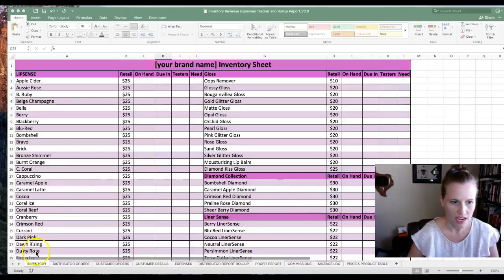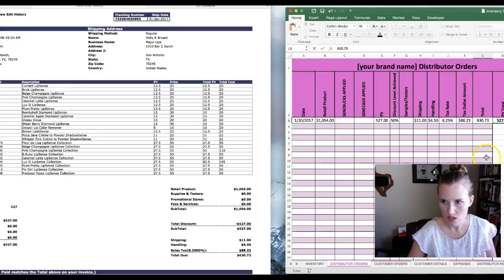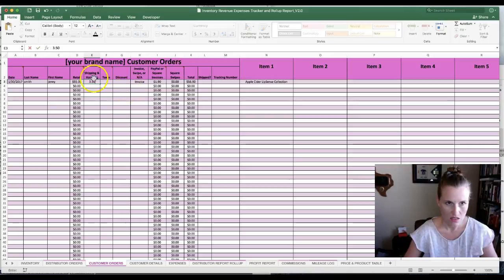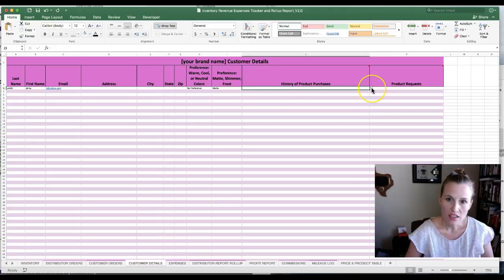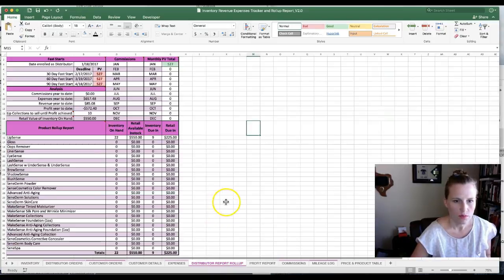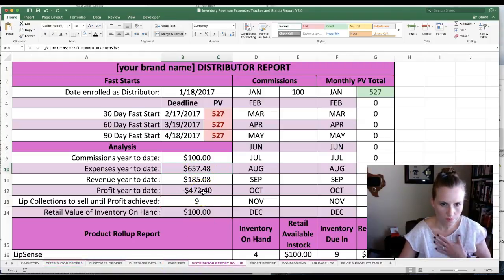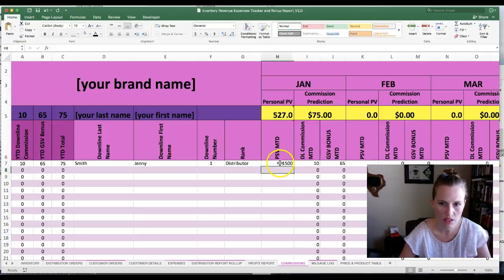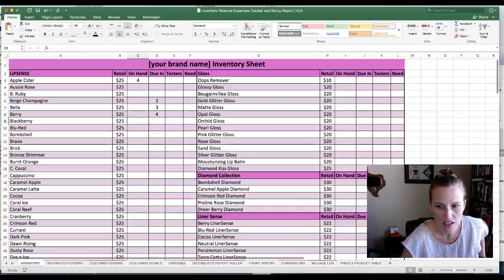LipSense SeneGence business EXCEL spreadsheet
This is a tutorial to explain the SeneGence spreadsheet you are looking at. It will help you analyze the profitability of your business and keep meticulous records for tax purposes.

YOU MUST SAVE THIS FILE AS A MACRO ENABLED EXCEL WORKSHEET (.xlsm). If you don't none of the drop downs and coding will work! When you open the file for the first time it may prompt you to enable content. Click ENABLE and immediately save as a .xlsm
Good luck!

If you don't have a copy, it is posted in the files section of the FaceBook group "SeneGraphics - distributors only"
I invite anyone to join my sales group on FB at: Maj Lips

Good luck on your journey to Lipstick Empire!